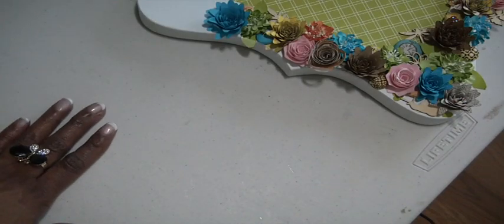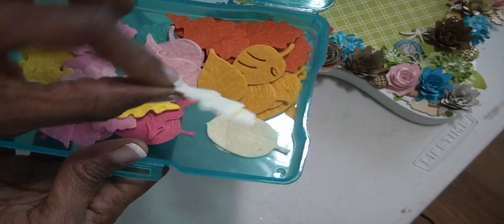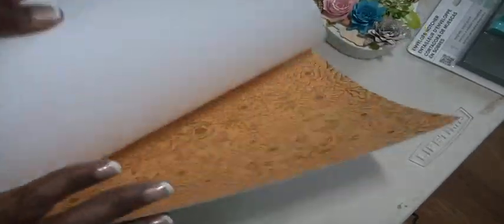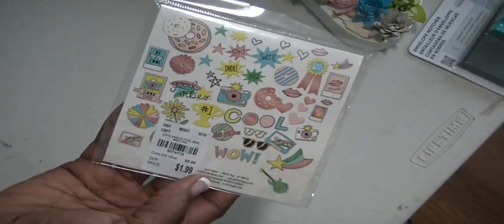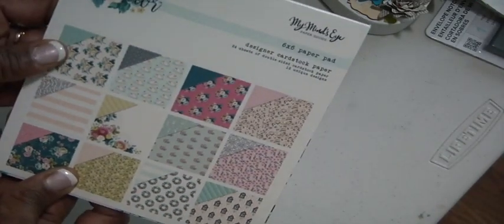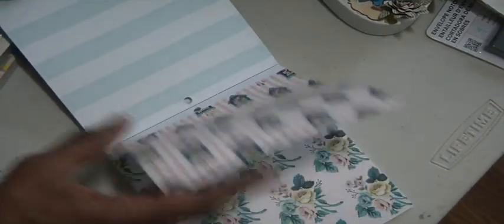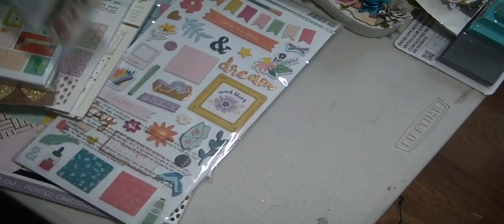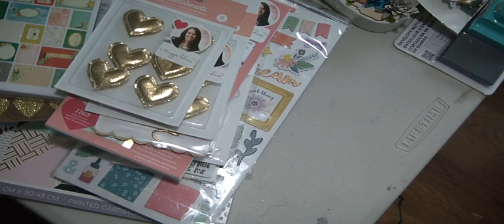My Tuesday Morning Haul and project share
In this video, I share some of the goodies I picked up at Tuesday Morning to go along with several of my existing collections.  I also have been cutting felt and making flowers and leaves to use within my projects . Thank you for stopping by. Muriel